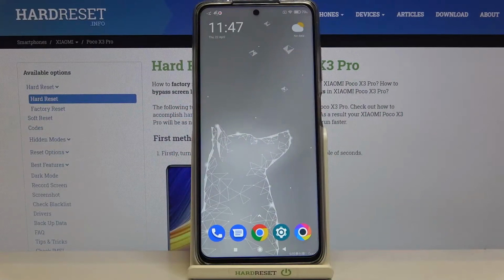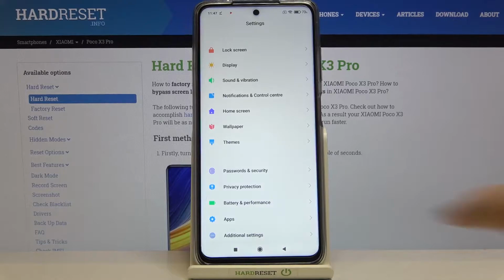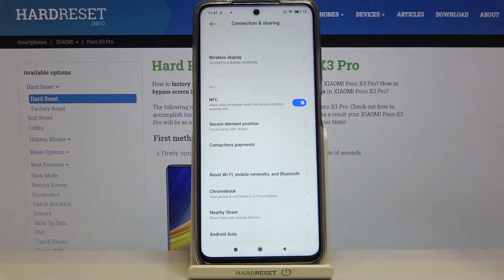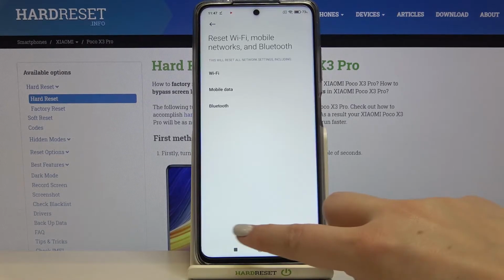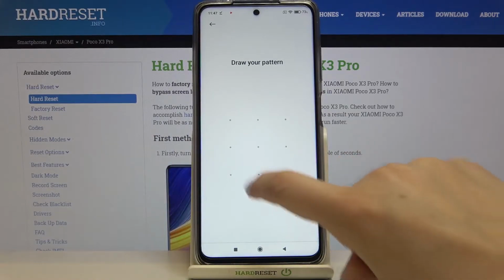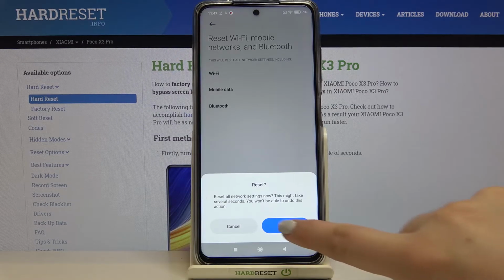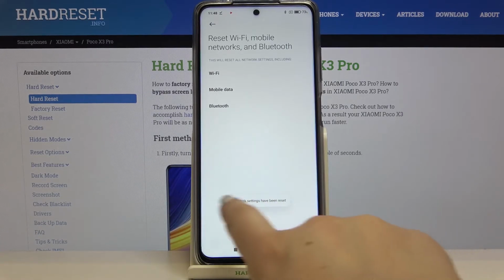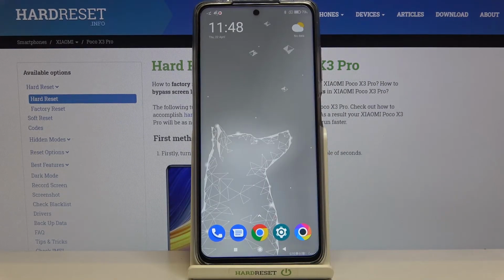How to Reset Network Settings in POCO X3 Pro – Restore Default Connection Settings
Learn more info about POCO X3 Pro:
If you’re wondering how to reset network settings in your POCO X3 Pro, then here we are coming with help! In this video we’d like to show you how easily you can find proper network and reset settings and how to go through whole operation. Thanks to this your device will restore all default network settings and fix eventual connection problems. So let’s follow all shown steps and successfully reset network settings.

How to Reset Network Settings in POCO X3 Pro? How to remove all stored Wi-Fi networks in POCO X3 Pro? How to reset Bluetooth settings in POCO X3 Pro? How to delete the list of Wi-Fi networks in POCO X3 Pro?